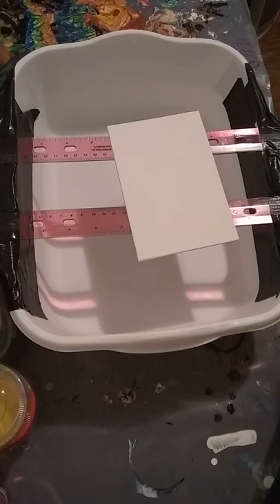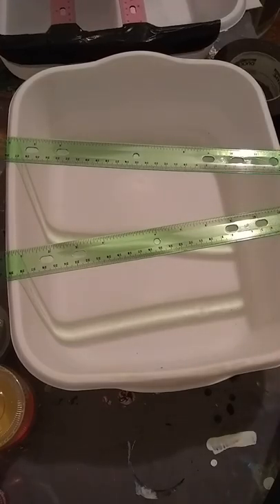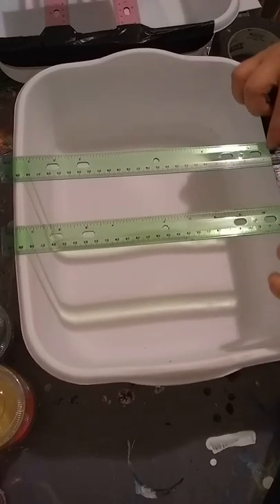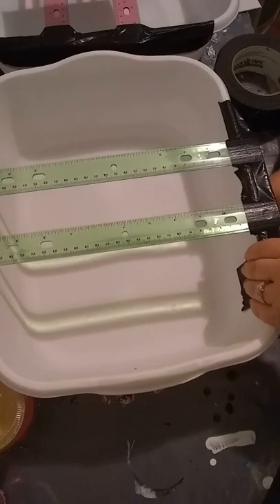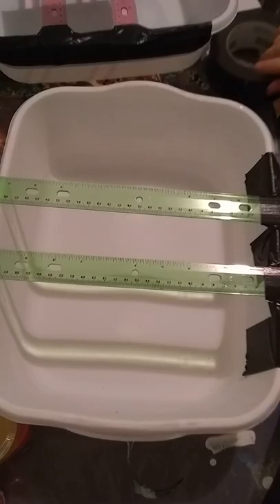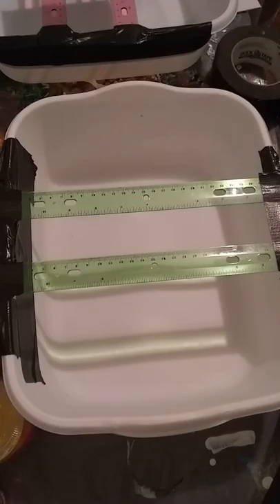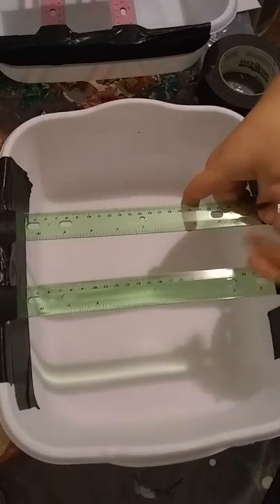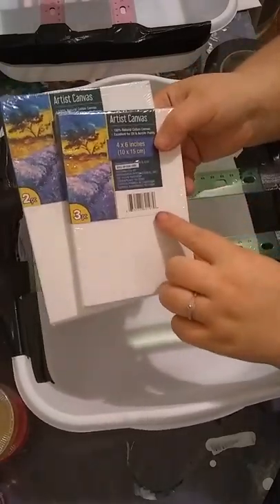(189) How to build a kids acrylic pour station for $3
How to build a cheap simple pour station for kids

Artist of the month is
Checkout some of her videos one of my favs is "Fractured Spine"